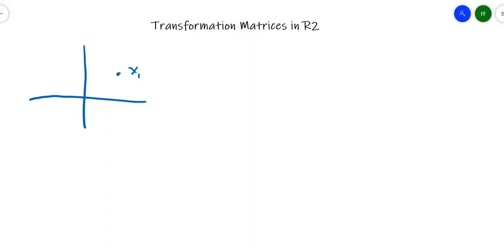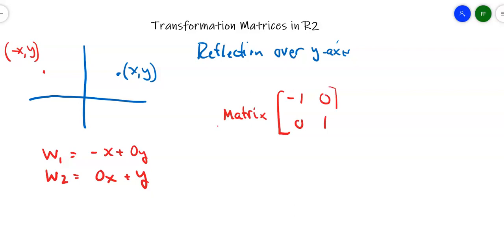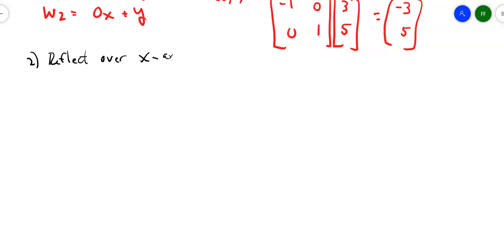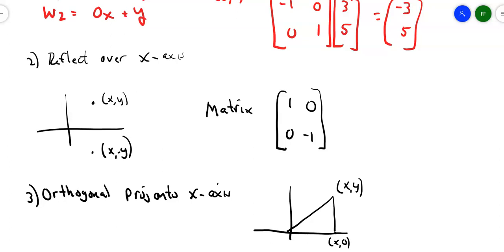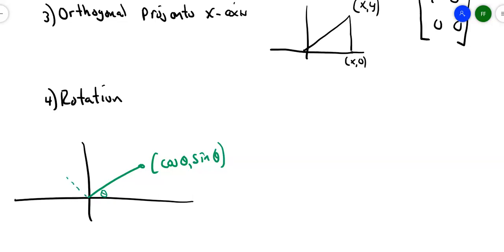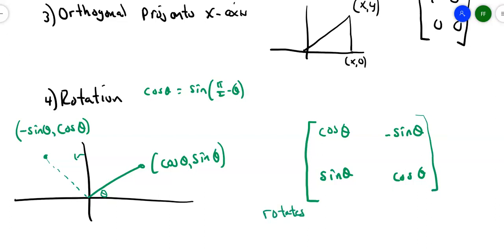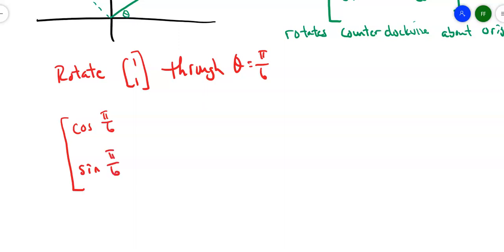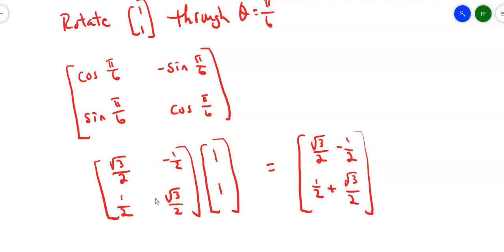Linear Algebra: Transformation Matrices in R2 (6.1 Pt2)